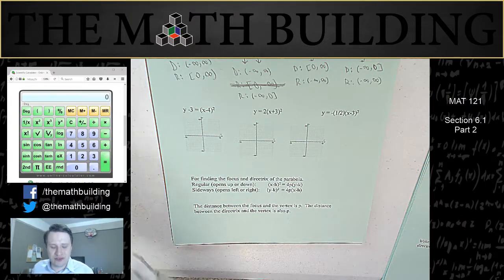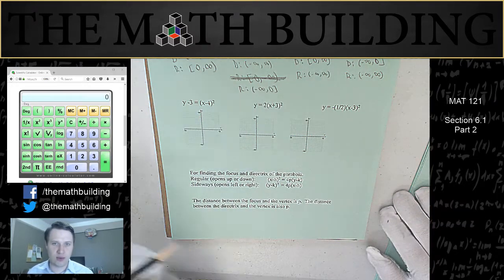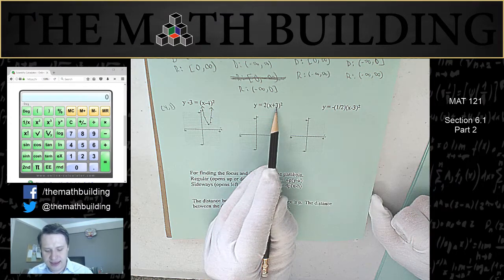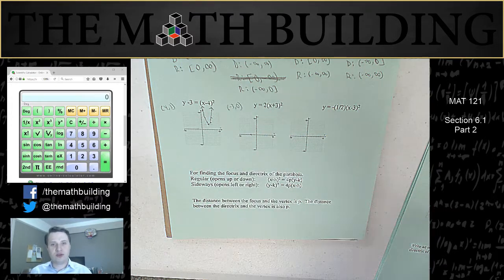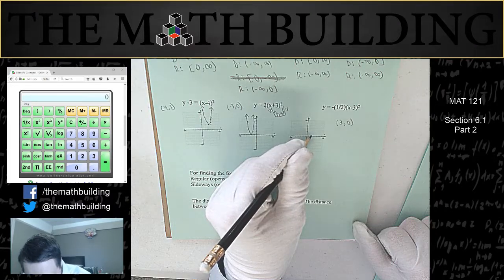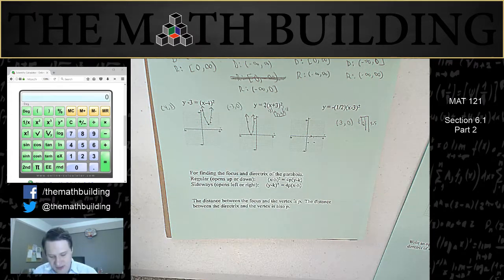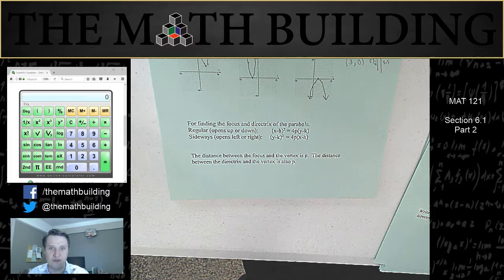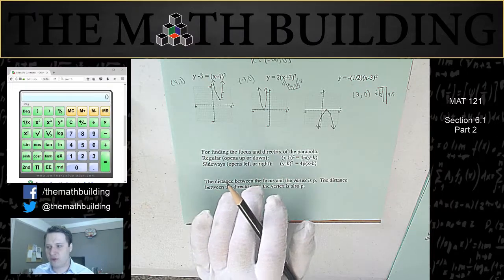MAT 121 6.1 Part 2